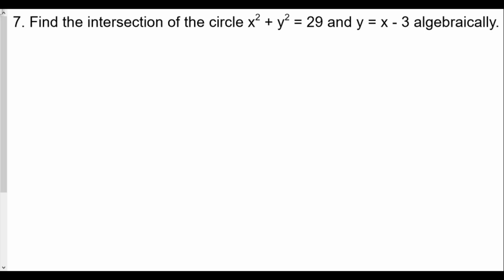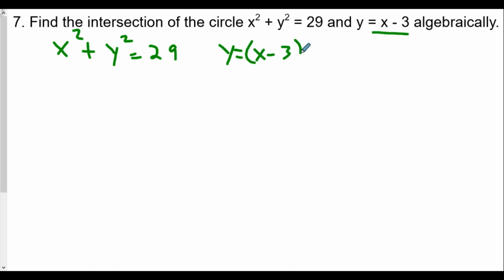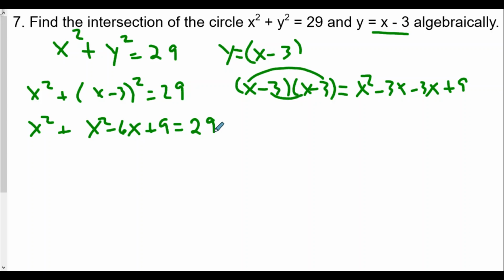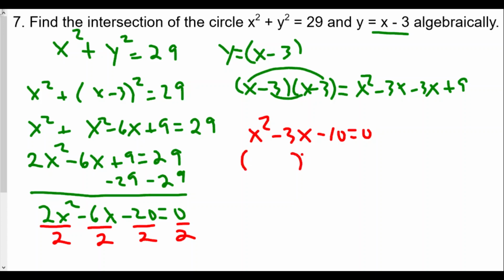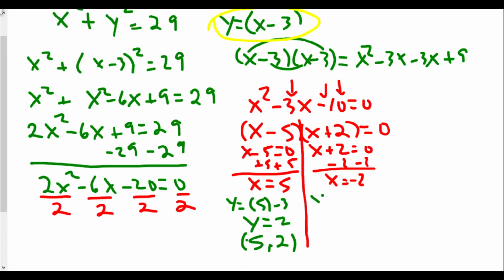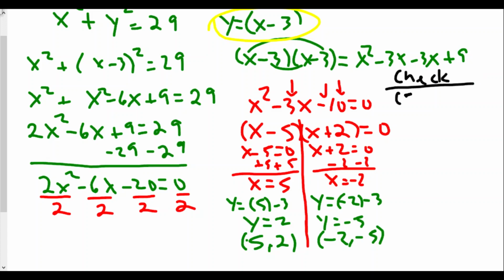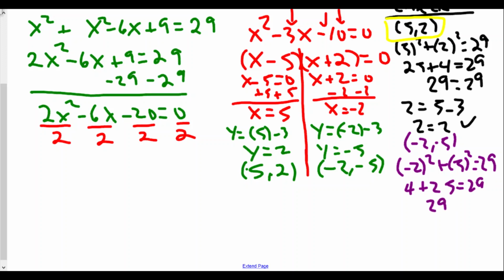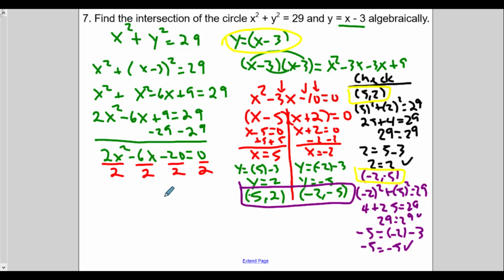Algebra 2 Quadratic Functions Lesson 10 Equation of Circles HW Review Part 5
In this video we solve a system of equations between a circle and a line algebraically.  We use substitution to help get one equation with one variable.  Don't forget to perform checks for each solution pair!